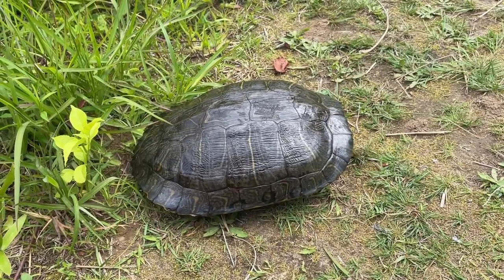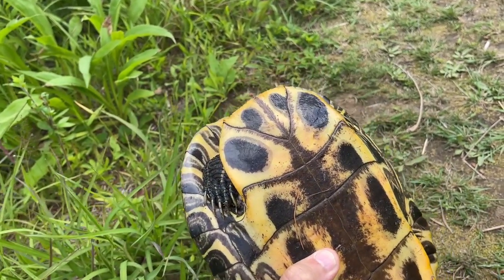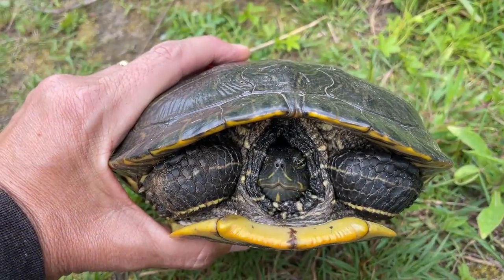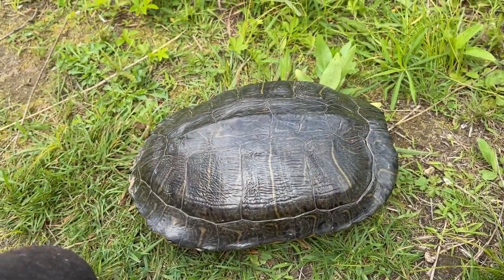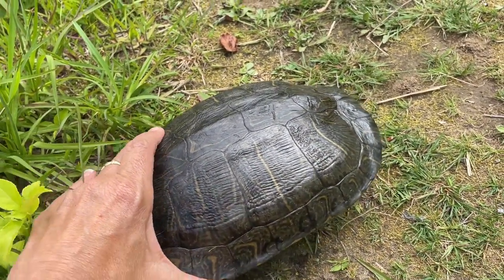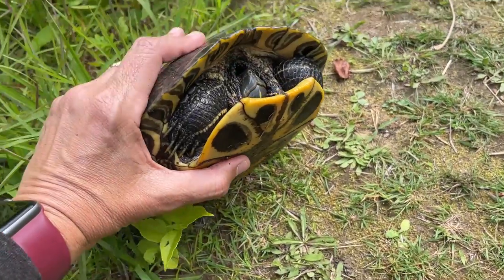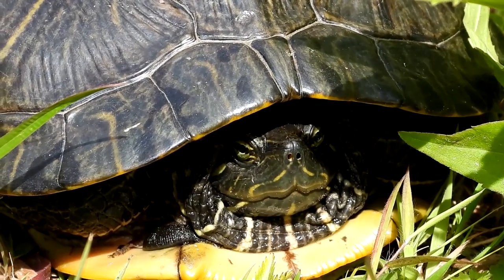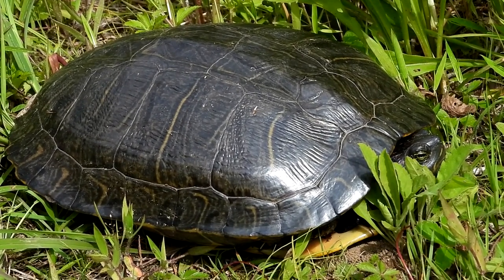Red-eared Slider - Non Native Invasive Turtle - Please do not release Pet Turtles in the Wild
While on a walk at Massachusetts Audubon Waseeka Wildlife Sanctuary in Hopkinton Massachusetts I saw a Turtle on the path. As I was approaching the Turtle I thought it was a Painted Turtle, I then realized this Turtle is a Red-Eared Slider. First time I have ever seen one.
They are Non-Native and Invasive in Massachusetts. They were once Pets that people released into the Wild. Please do not release Pet Turtles into the wild.

Red-eared Slider (Trachemys scripta elegans)
The Red-eared Slider or Red-eared Terrapin is a subspecies of the Pond Slider, a semiaquatic turtle belonging to the family Emydidae. It is the most popular pet turtle in the United States, is also popular as a pet across the rest of the world, and is the most invasive turtle. Wikipedia

📷Camera:
Nikon Coolpix P 1000

Brenda - NaturesFairy